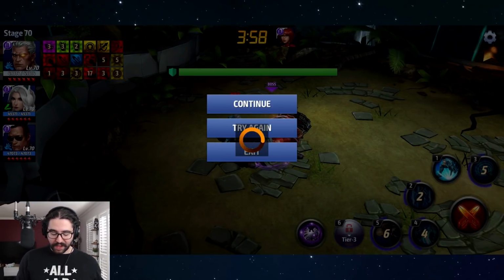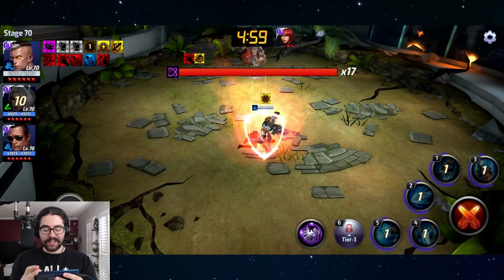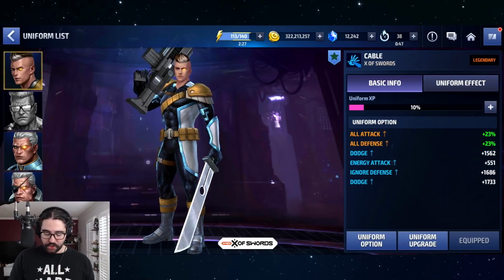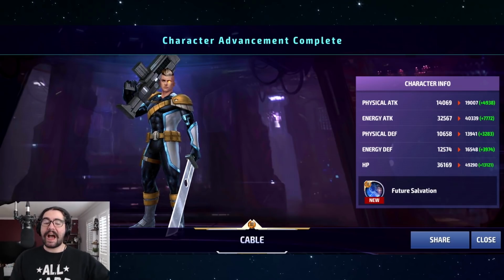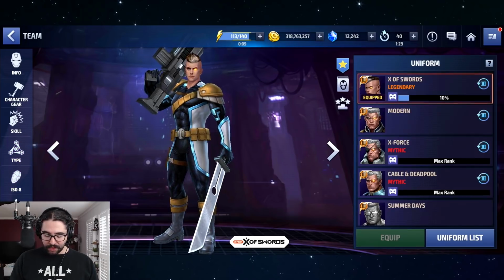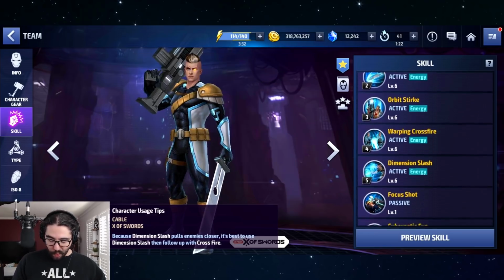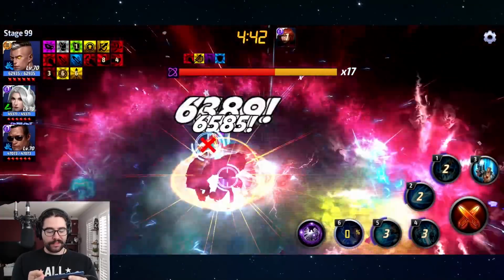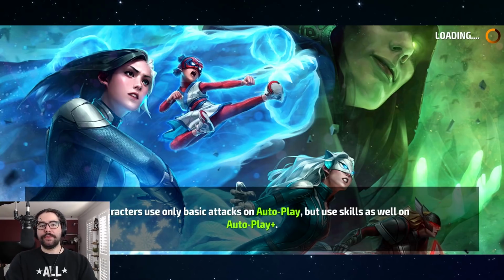DAWN OF X CABLE TIER 3!! MUTANT POWER CRUSHES KNULL - Marvel Future Fight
yes the pro-mutant videos will spam your feed get ready